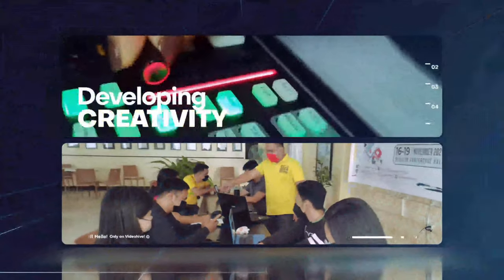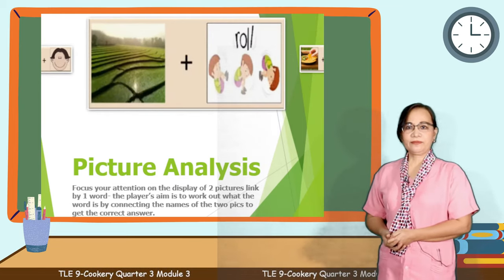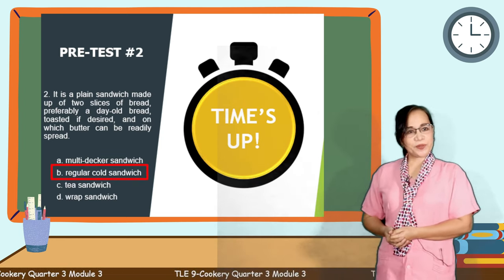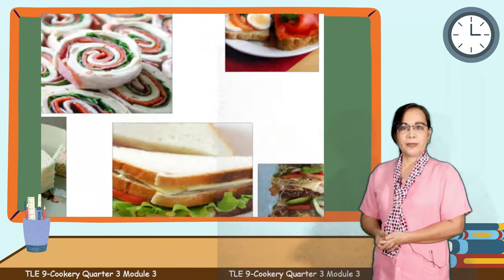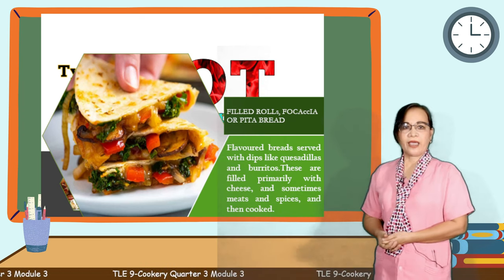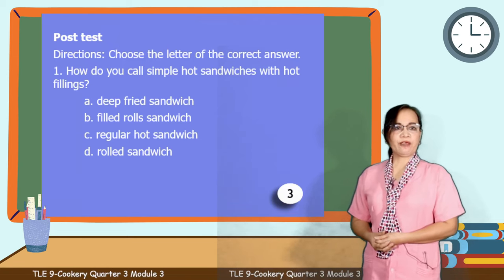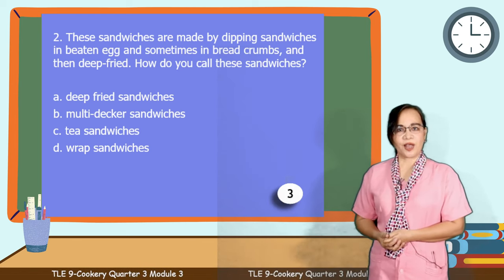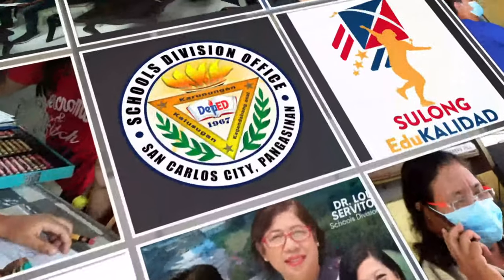CCN Live Broadcast | TLE 9-Cookery | Quarter 3 Module 3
Ma. Lucita C. Soriano